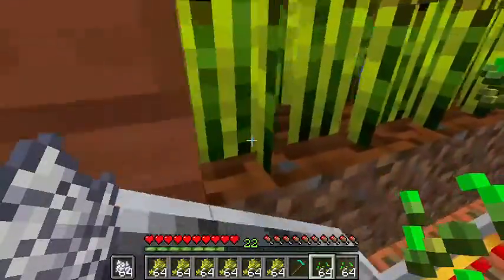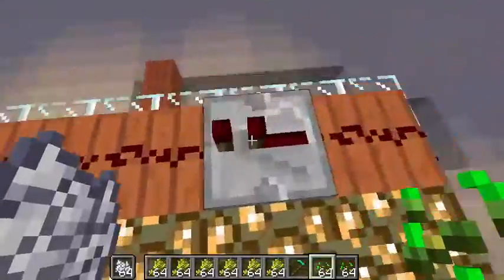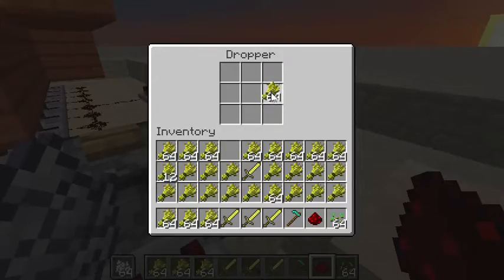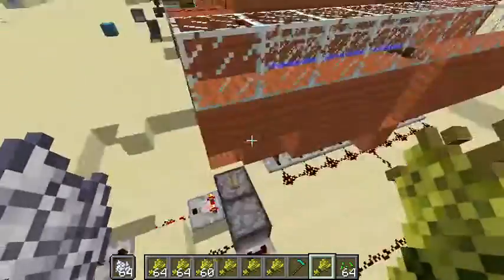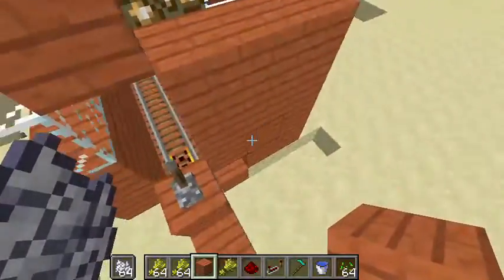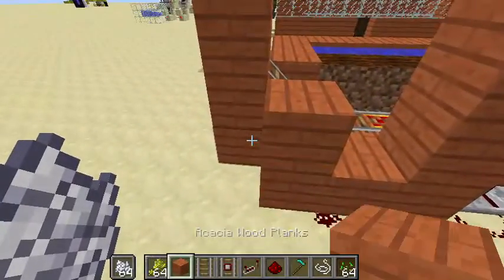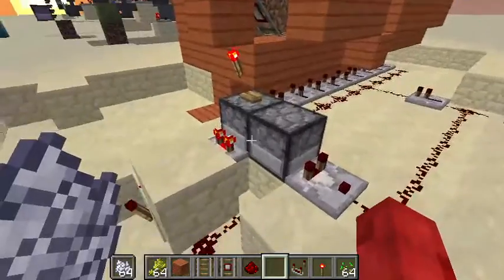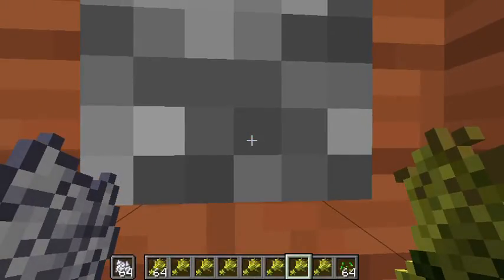Simple survival AFK Wheat/crops farm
I put together a survival friendly AFK crop farm i wanted to share with you guys I hope you enjoy